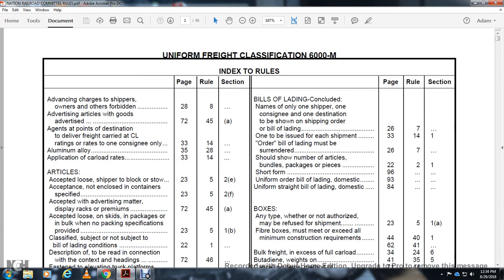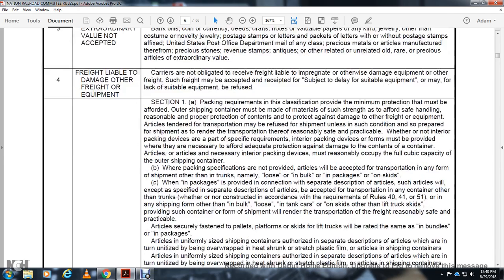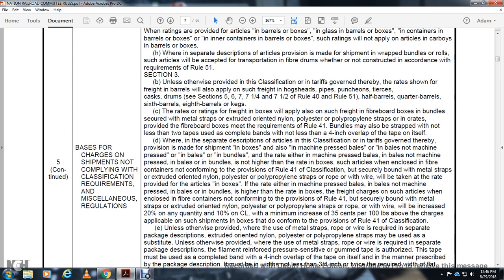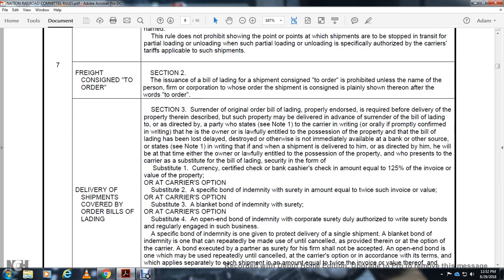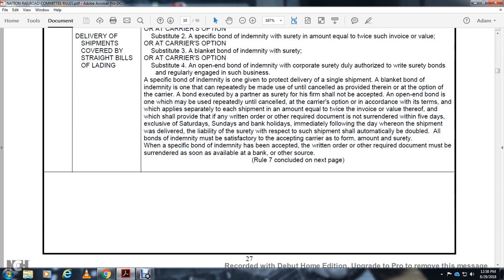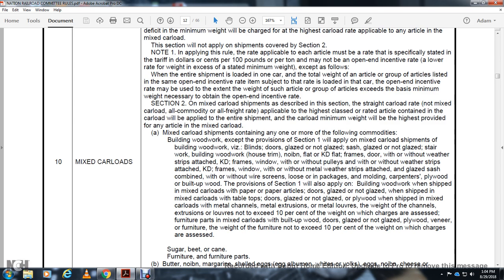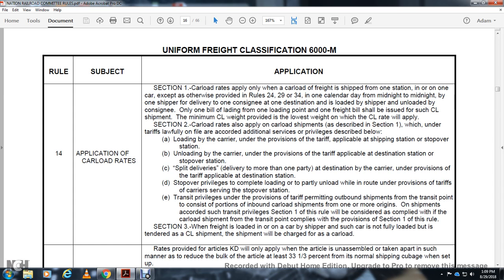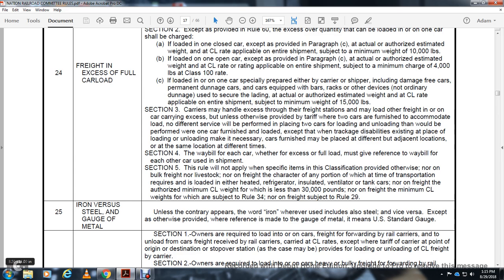NATIONAL RAILROAD COMMITTEE UNIFORM FREIGHT CLASSIFATION 6000 RULES PART 1